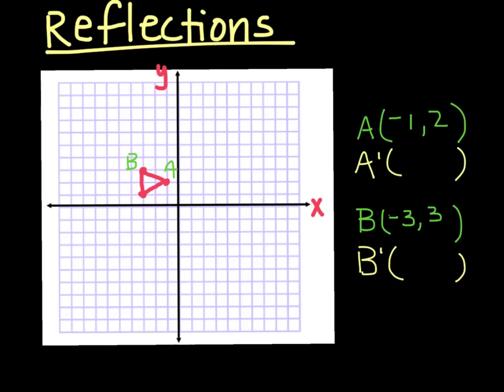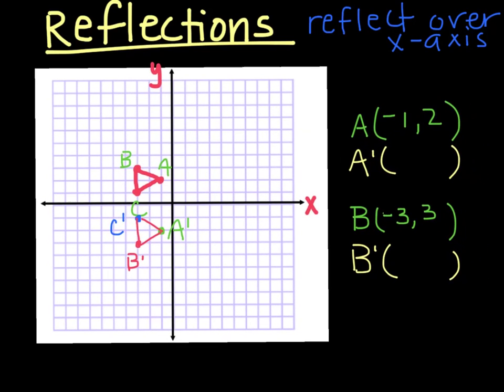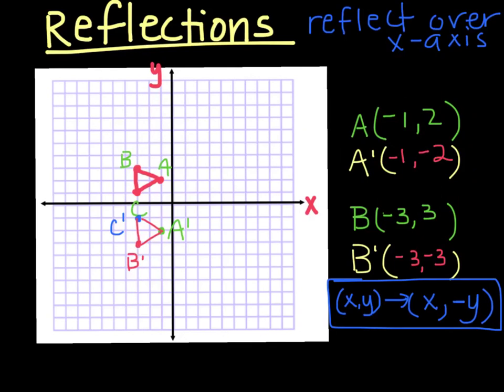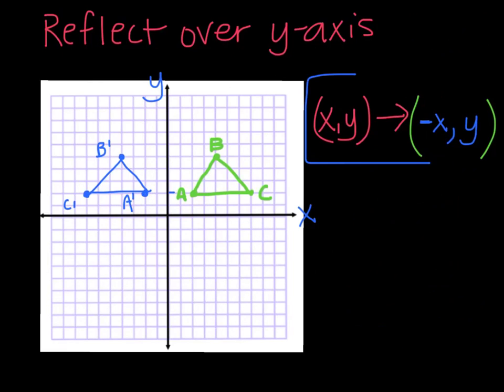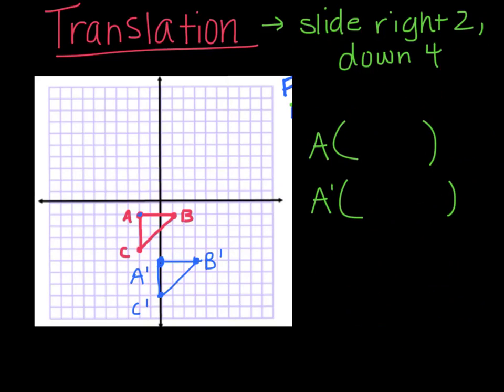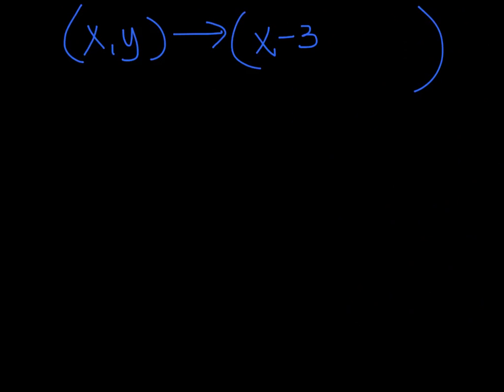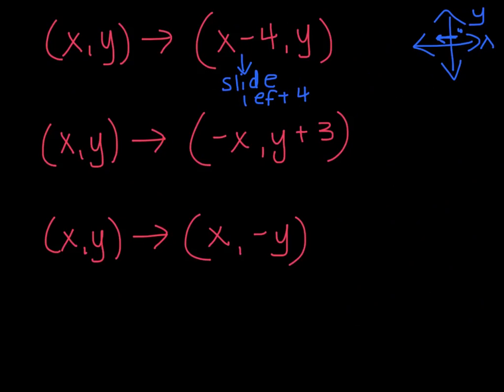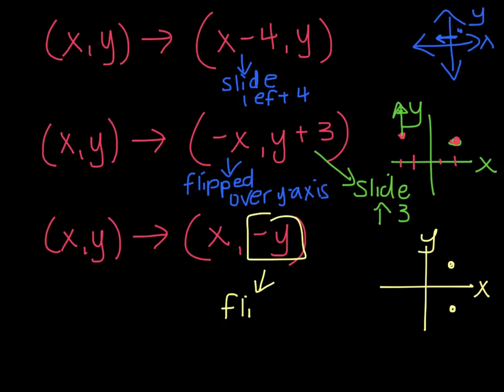writing rules for translations and reflections